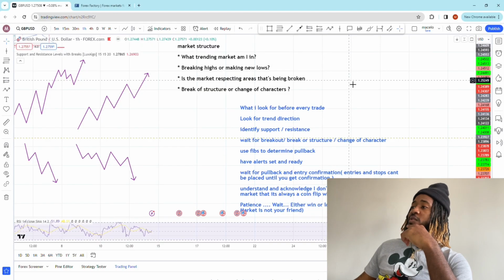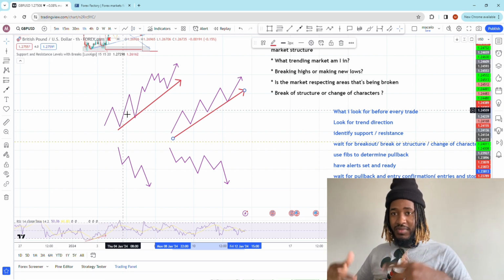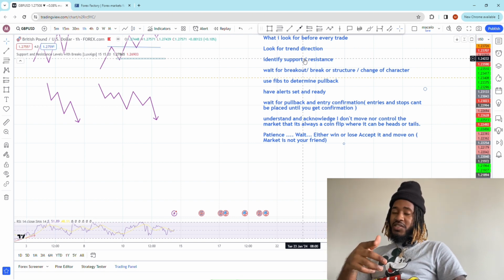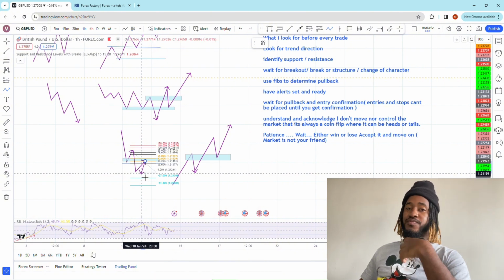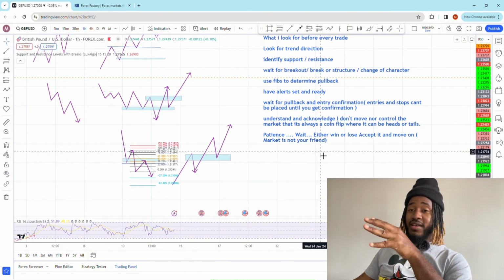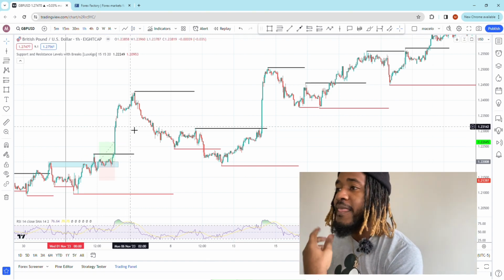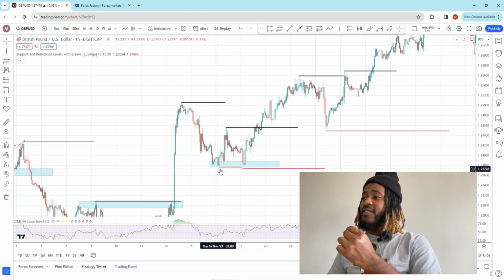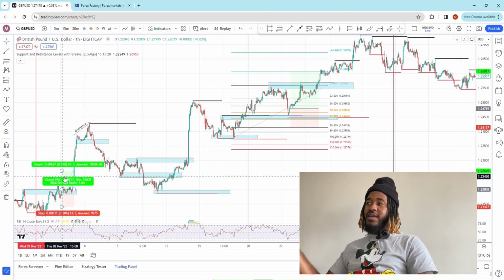How I backtest and markup my charts ( for beginner traders)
In this video I will walk you through how I analyze the markup and the daily basis. Also how to backtest/foward test a strategy for all the up and coming traders new and old who’s still figuring things out.